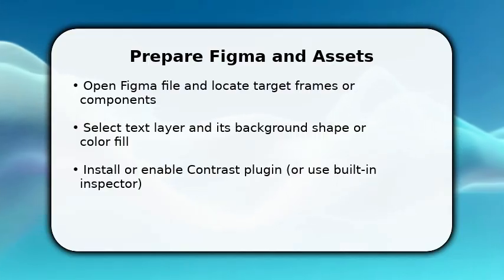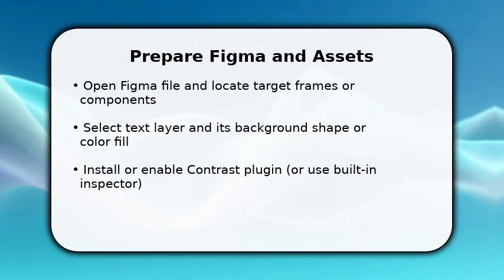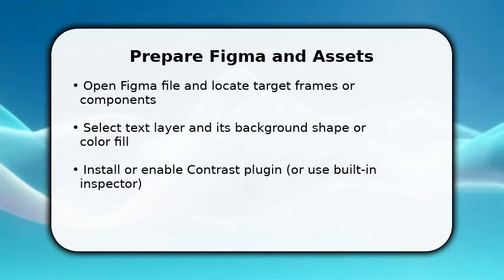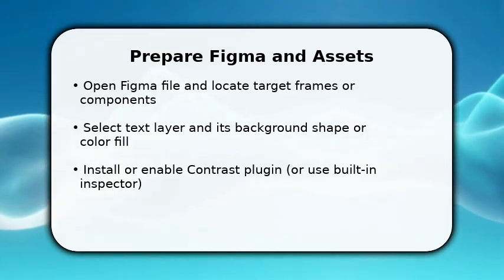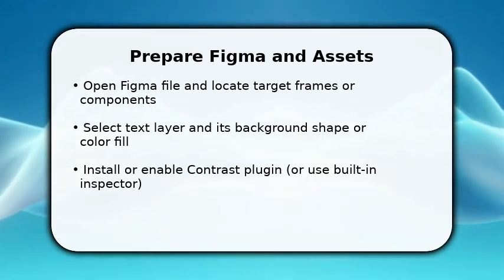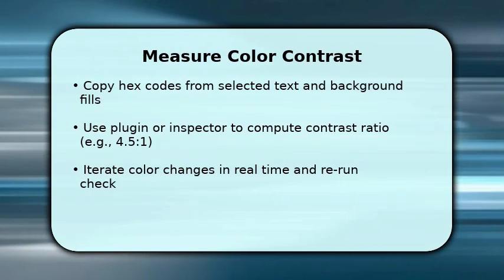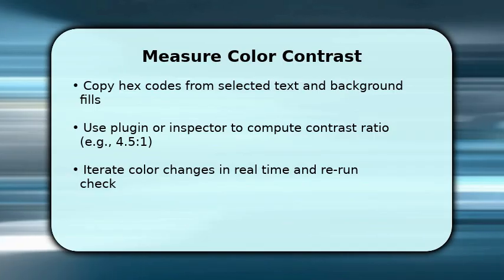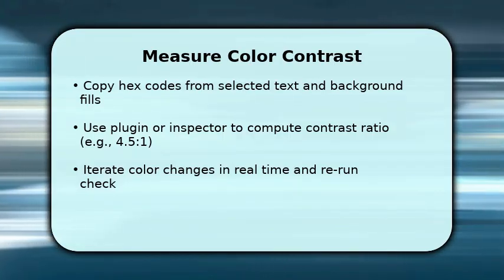How to Check Color Contrast in Figma (easy Method)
Discover the simple steps to ensure your design in Figma meets accessibility standards with proper color contrast. This video guides you through an easy method using built-in tools, perfect for web and app developers.

Figma, color contrast checker, accessibility testing, web design tutorial, app development guide, design accessibility standards, Figma color tools, visual clarity in Figma